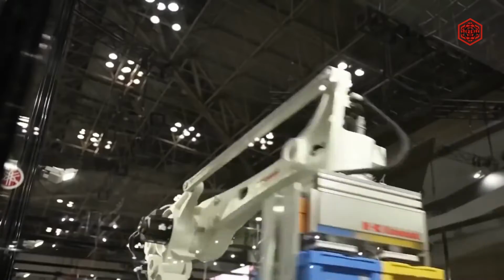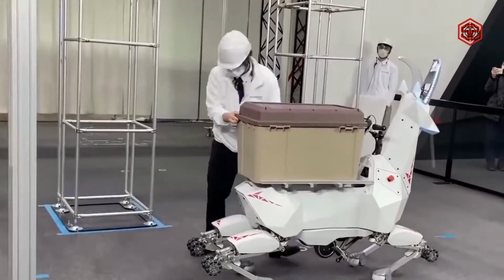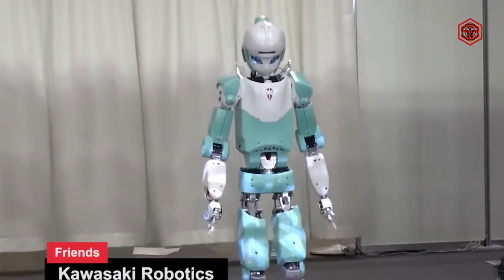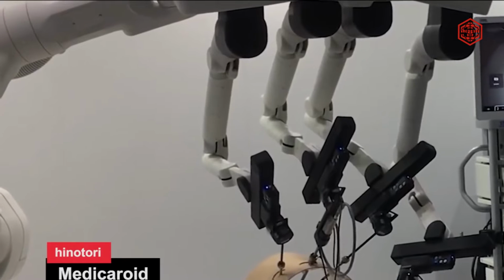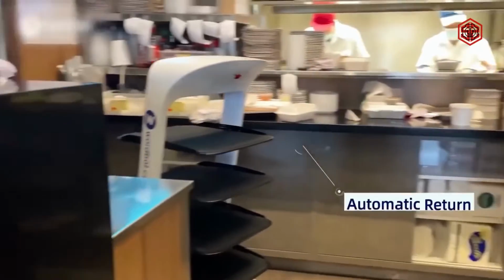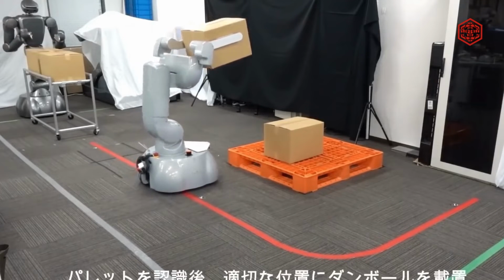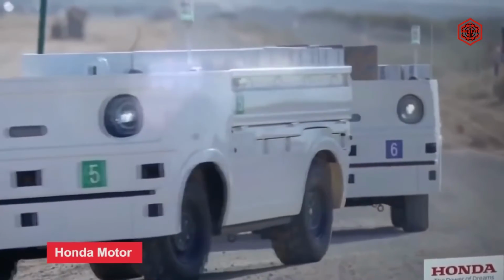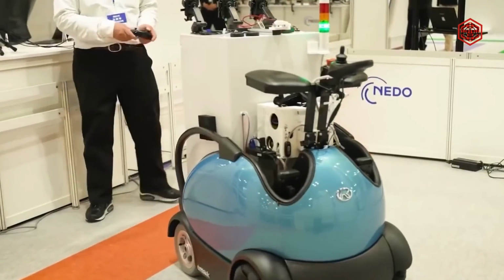😱Robots In Real Life | 2022 | Advanced Robots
I'm a YouTube creator who enjoys making videos on technology and electronics. On my channel "Phexagon" I try to provide useful videos that will hopefully be informative and entertaining.